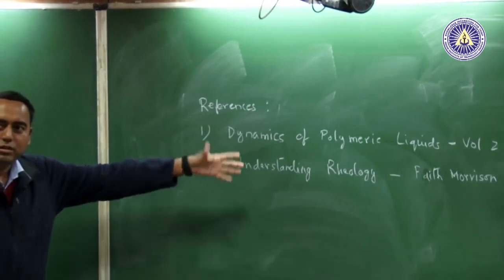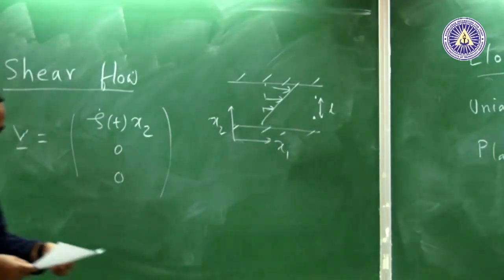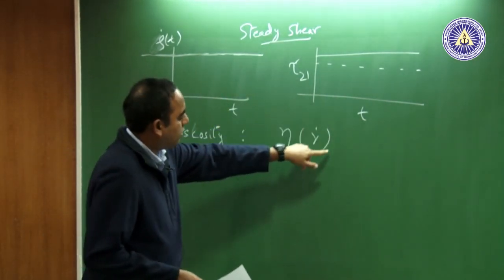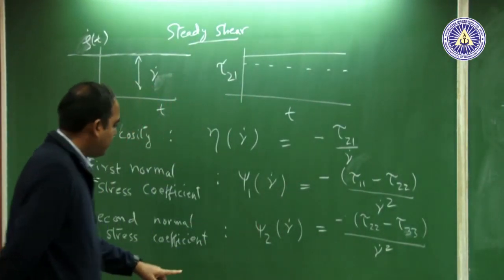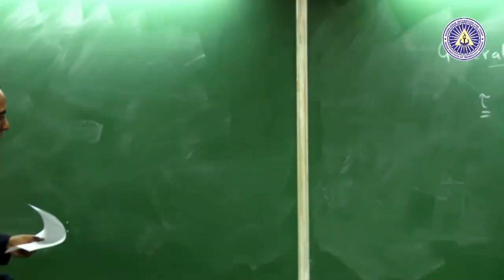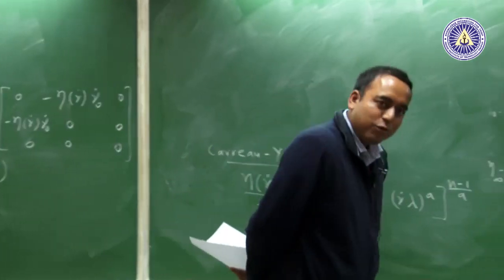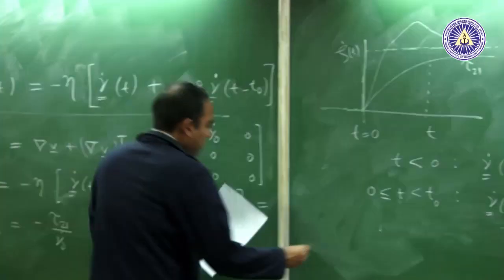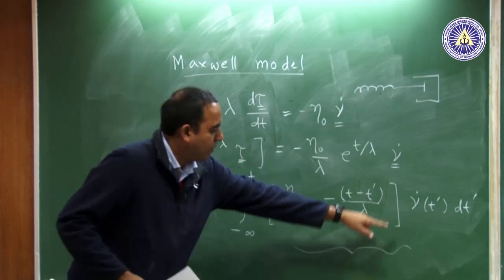16 Introduction to Non Newtonian Fluids-1 by Dr Indranil Saha Dalal IIT Kanpur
16 Introduction to Non Newtonian Fluids-1 by Dr  Indranil Saha Dalal IIT Kanpur